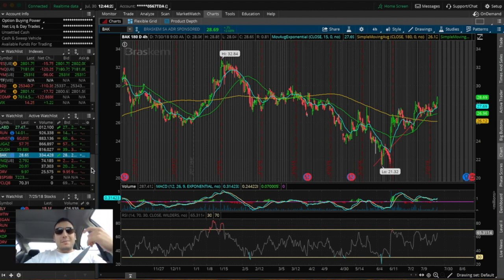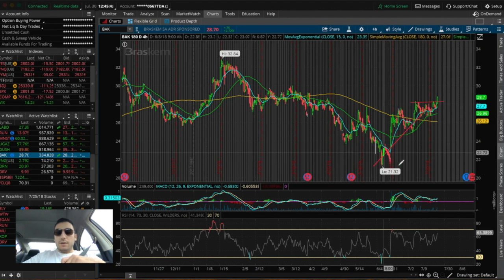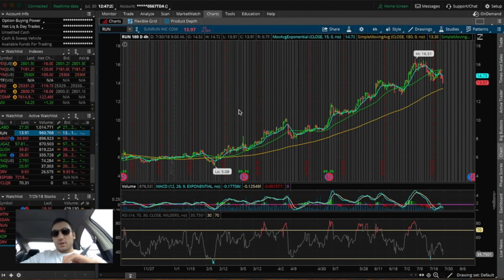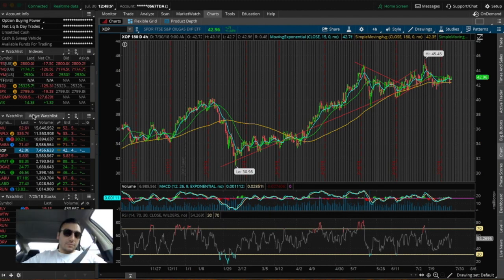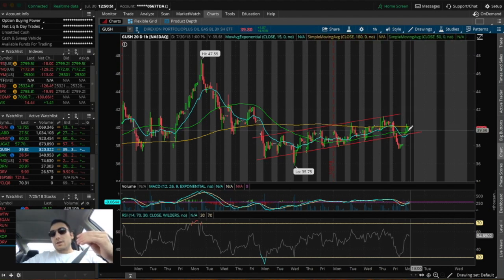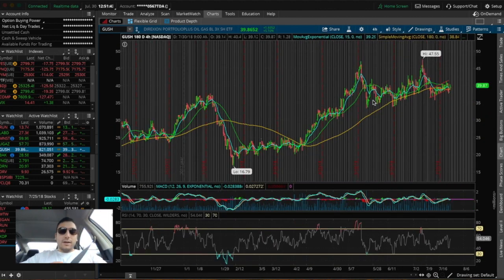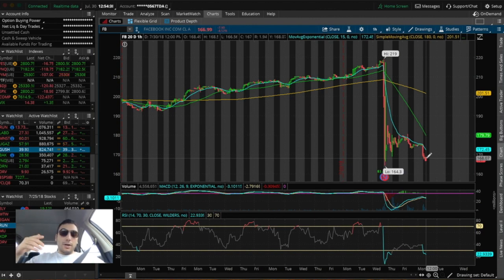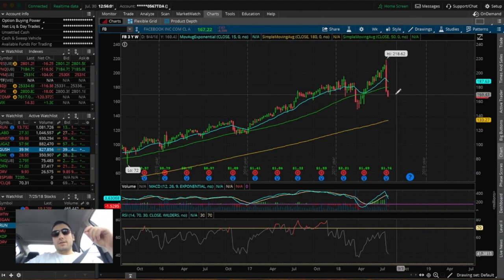TOP STOCKS I'M WATCHING | July 30 TRADING UPDATE | Swing Trading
(Beginner Stock Market Investing)
(Intermediate Stock Market Investing)
(Stock Market Trading)